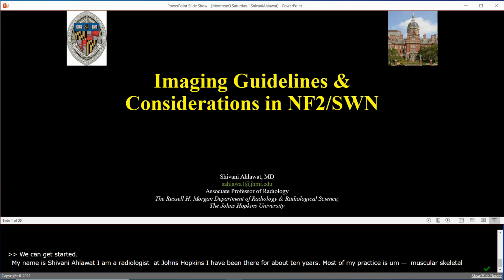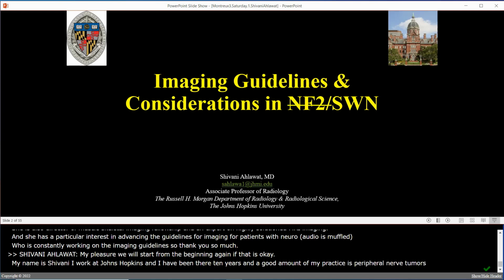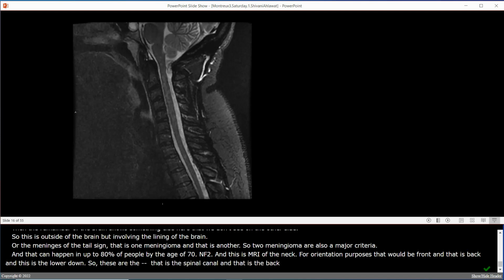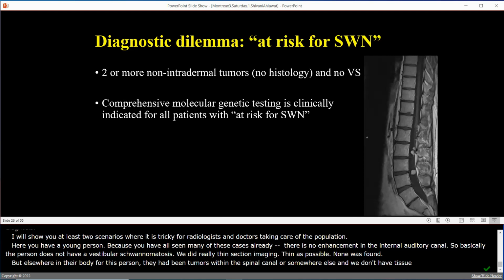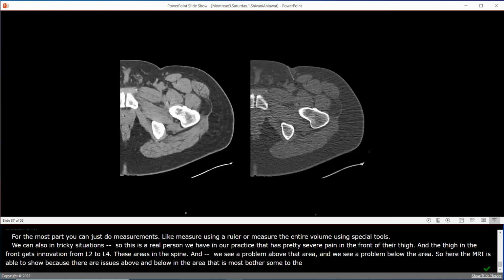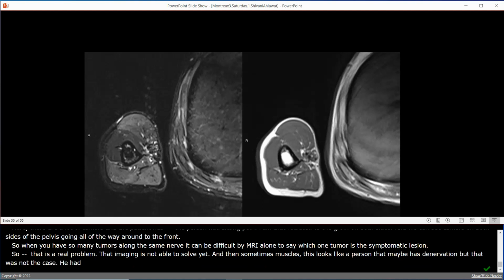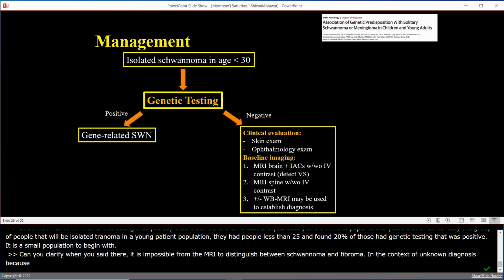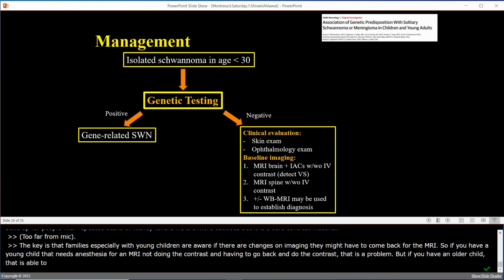NF Summit 2022: Imaging Guidelines in NF2 and SWN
What, when, and why: Imaging best practices for living with NF2 or schwannomatosis.

Speaker: Shivani Ahlawat, MD

This video was recorded via Zoom for virtual attendees as part of the 2022 CTF NF Summit. To learn more about the Children's Tumor Foundation, neurofibromatosis, schwannomatosis, or the NF Summit, go

This video includes live captioning.